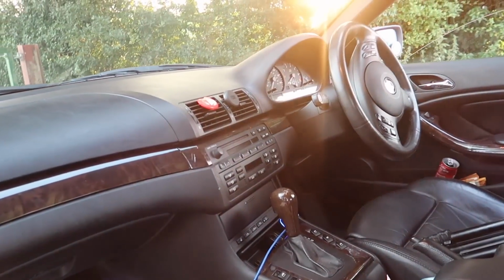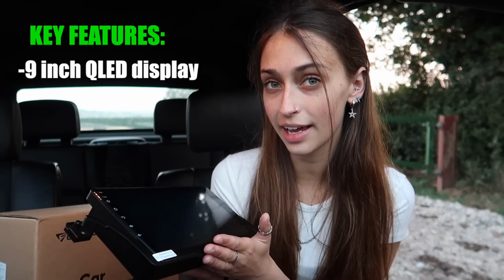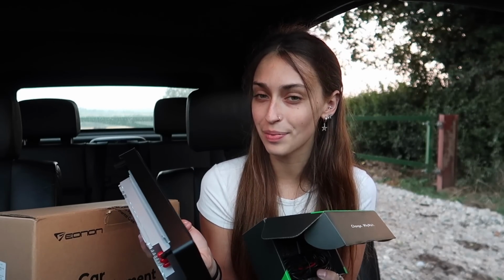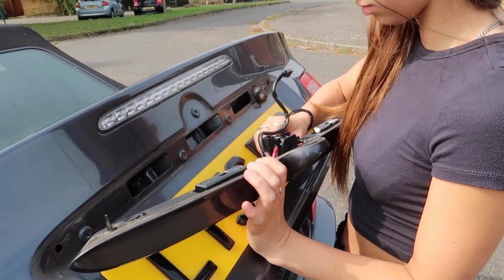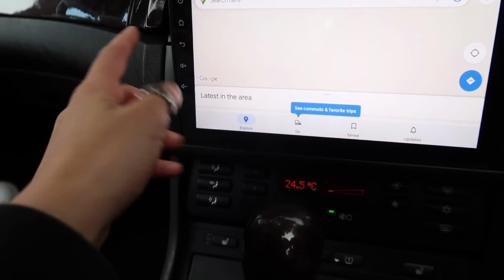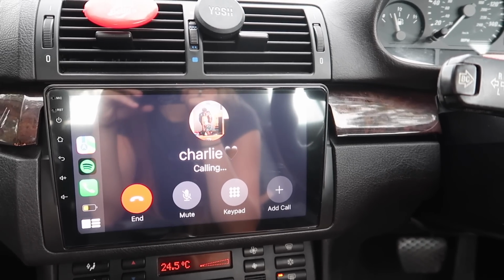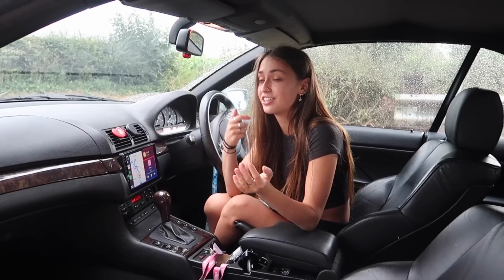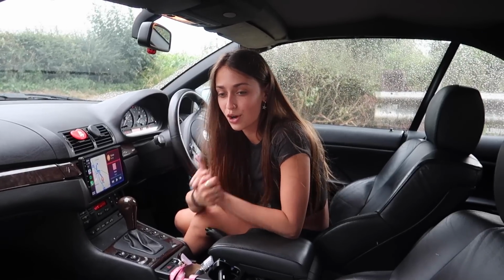INSTALLING 'EONON' TOUCH SCREEN HEAD UNIT TO BMW E46! *APPLE CARPLAY*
In this video we will take a look at the EONON E46A12S Android 13 Car Radio for 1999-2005 BMW E46, with wireless Apple Carplay, Android Auto, Octa-core, 6GB RAM & 64GB ROM!